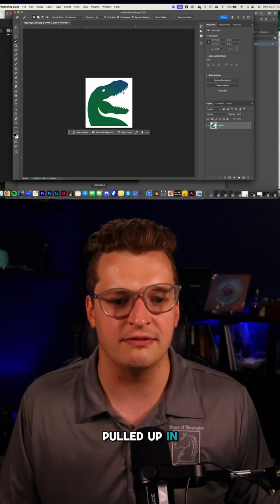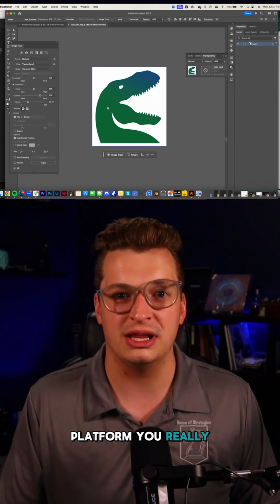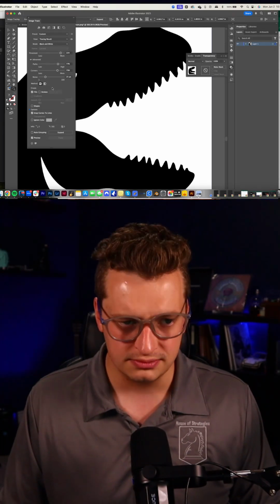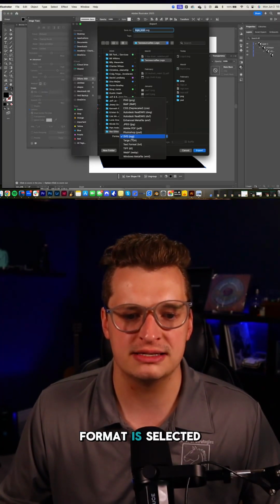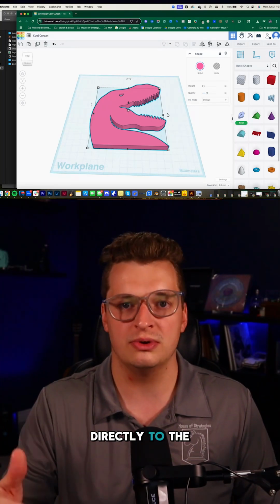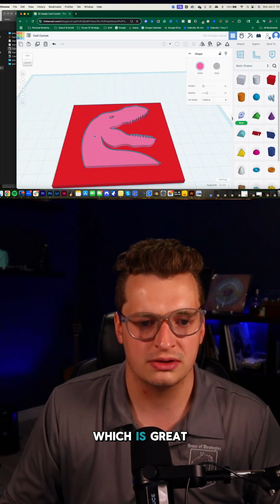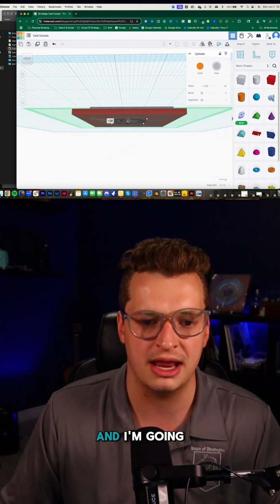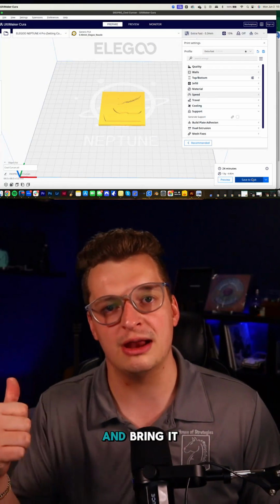How to 3D Print Your Own Logo - With Adobe, Tinkercad, and Cura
In this video, we walk you through how to 3D print your own custom logo, from digital design to physical product. Whether you’re building a brand, upgrading your office, or looking for creative marketing ideas, custom 3D logos are a powerful way to stand out.

We cover:
• How to prepare your logo for 3D printing
• Recommended tools and materials
• Tips to get clean prints with detail
• How we added NFC functionality for next-level interactivity

At House of Strategies, we focus on blending creativity with marketing systems that actually work.